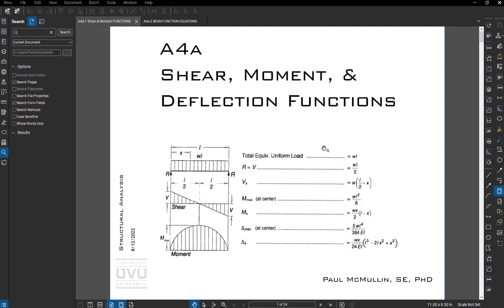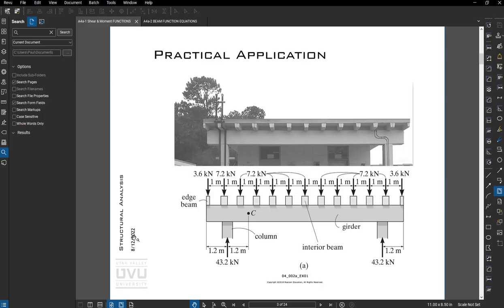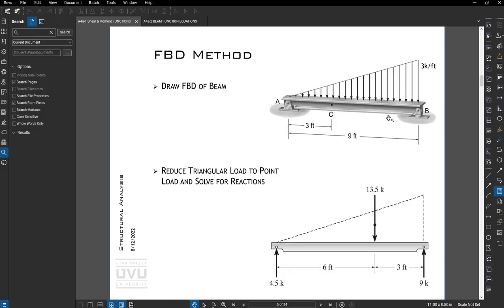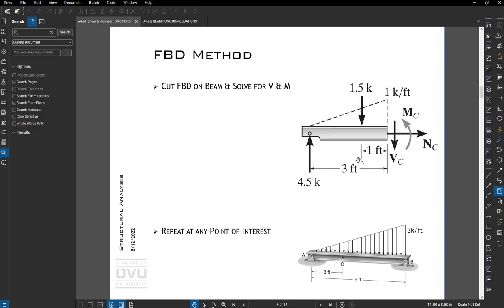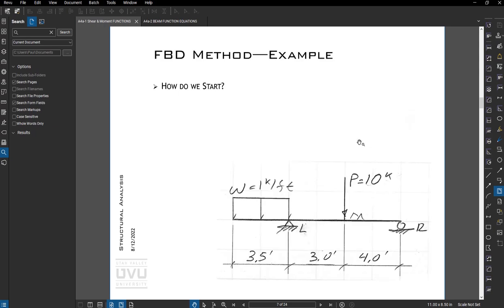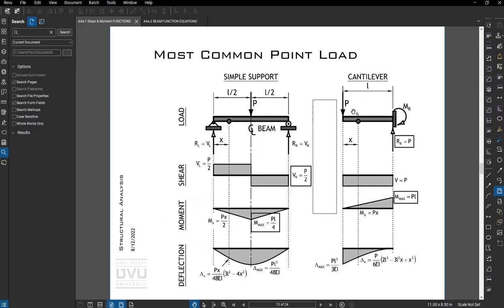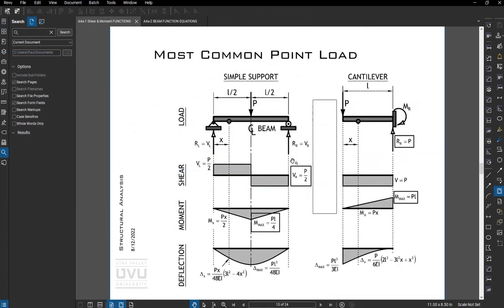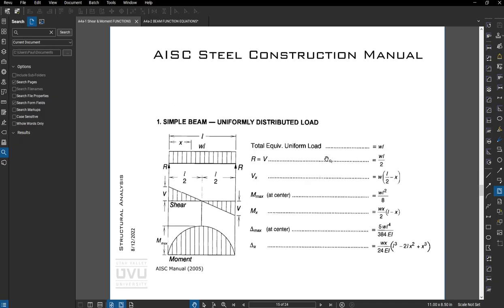Intro Structures: SHEAR, MOMENT, & DEFLECTION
Shear, moment, and deflection by method of sections and equations.